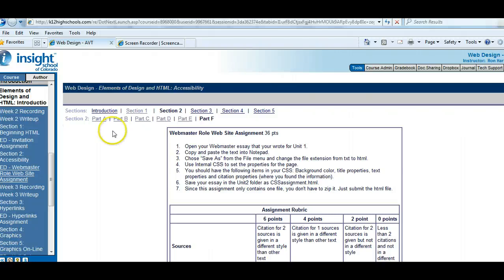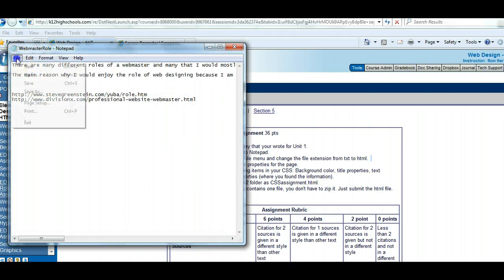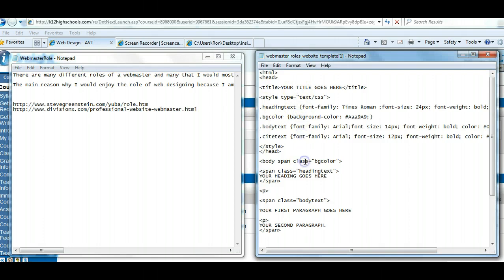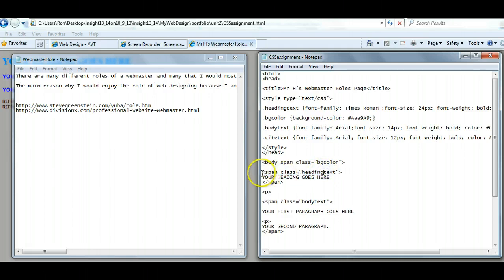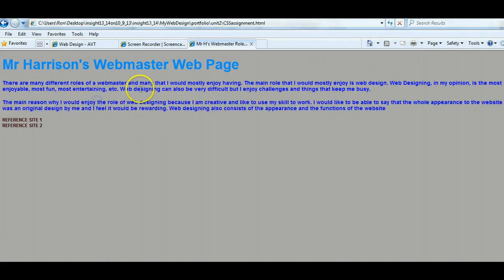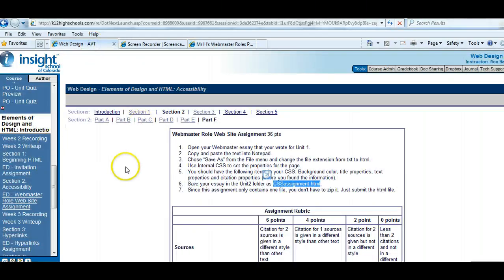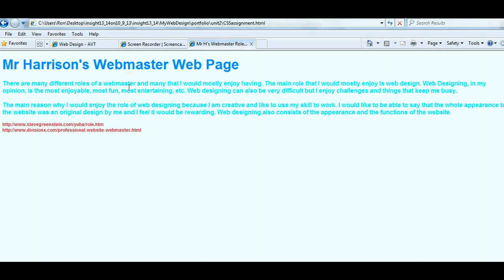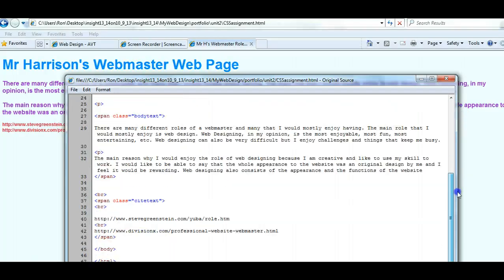Web Design Webmaster Roles Website assigment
Directions to complete the Webmaster Roles Website assignment